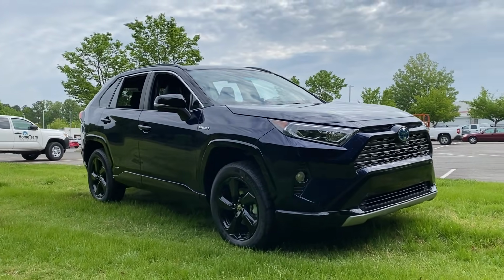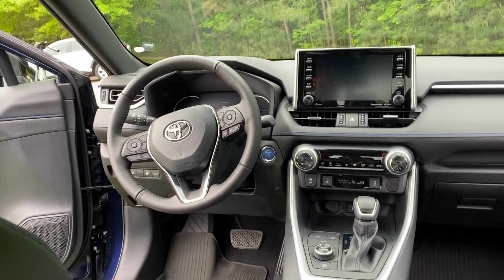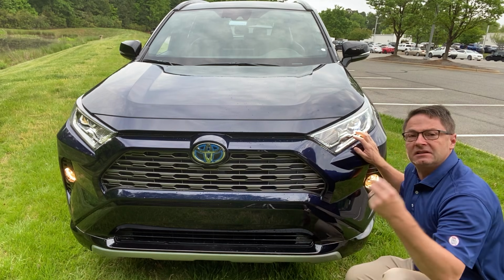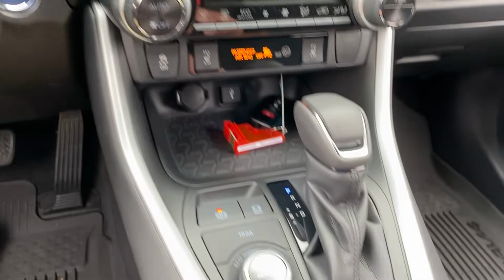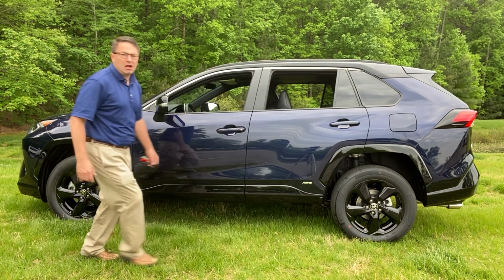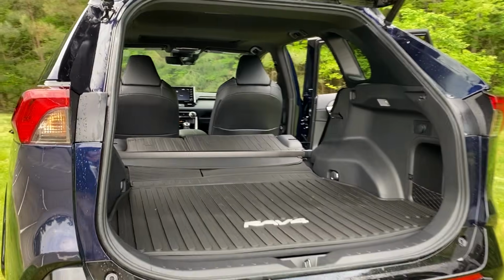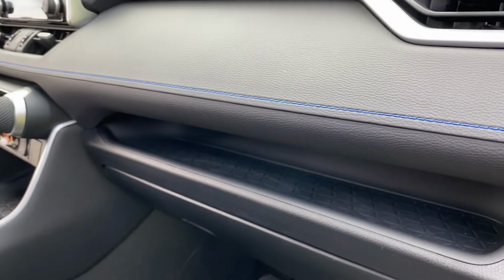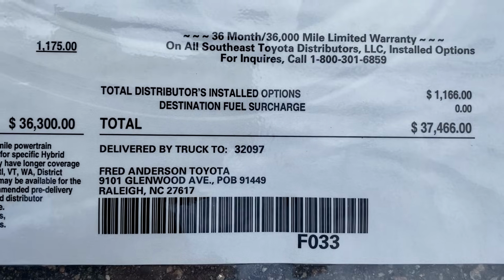Why Buy 2021 RAV4 XSE Hybrid? Full review and specs!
Take a full tour of 2021 Toyota RAV4 XSE Hybrid. This one has weather package upgrade.

Chapters:
00:00 Intro
00:33 RAV4 Hybrid popularity
01:02 Chapter format
01:31 Walkaround
02:29 Interior 1st look
04:33 Brochure specs - deep dive
06:30 Front end details
07:07 Under the hood & performance
09:17 Trail mode, ECO, Sport, more
10:32 A geese attack
10:46 Profile features
12:31 Sport suspension closer look
13:23 Back end & cargo space
16:13 Back seat passenger space
17:20 Weather pkg / Interior tour
19:17 Window sticker
20:44 Final thoughts and ending

⬇️ Products to help you:
1. Toyota Keyless Entry Remotes & Smart Fobs
2. Radar Detectors that Work!
3. LASFIT Auto Lighting & Floor Liners
4. Toyota Parts & Accessories (AutoPartsToys)

My Torque News story contains information about the new Toyota 3-row SUV